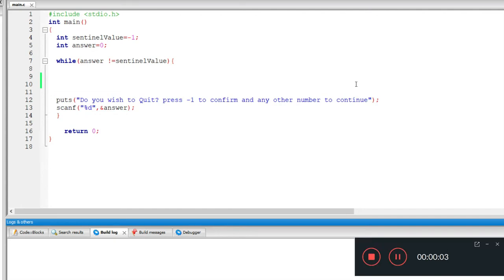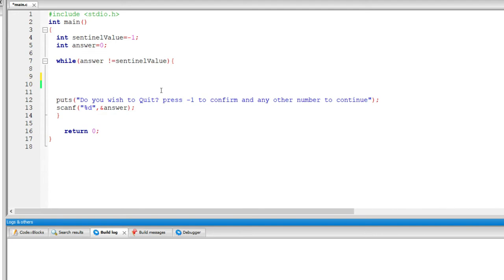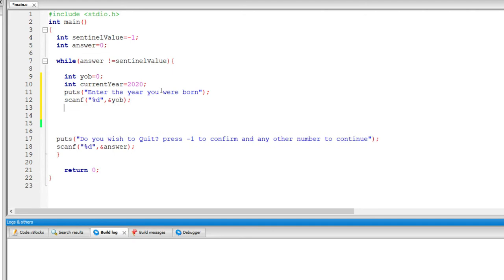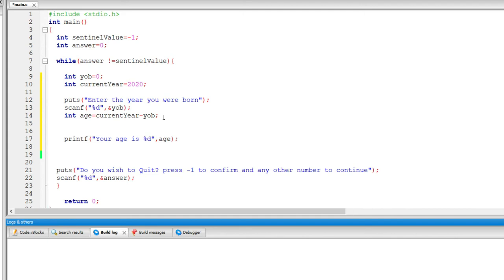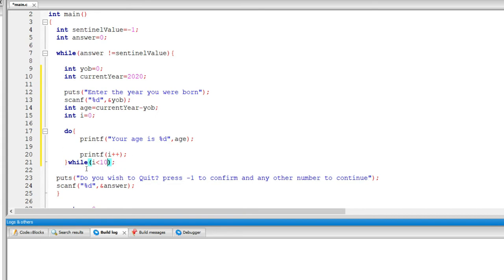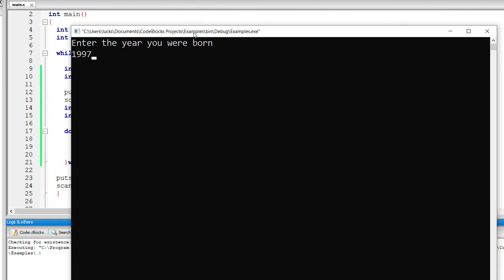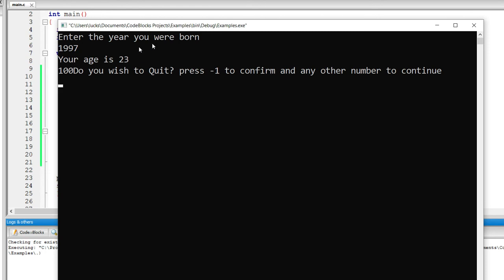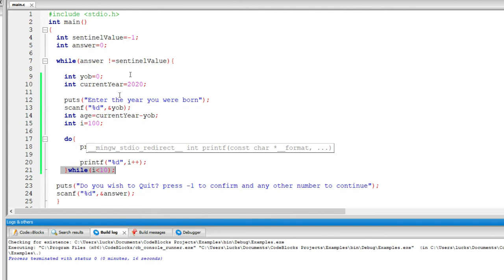Do While statements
Do While statements in C